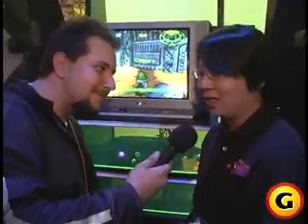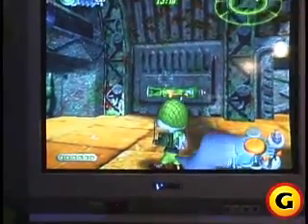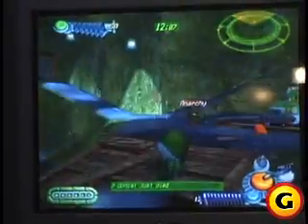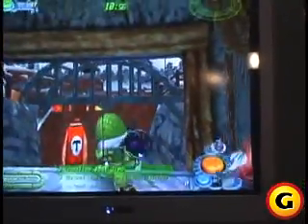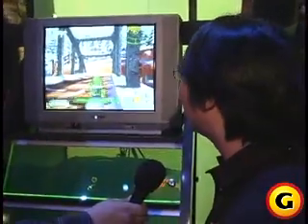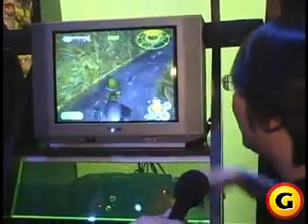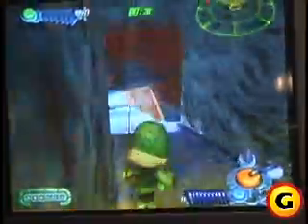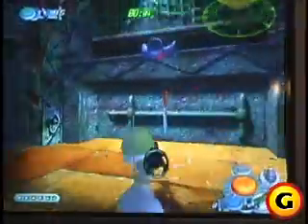Conker: Live and Uncut E3 2003 Interview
A interview from the E3 2003 show floor.
From GameSpot.

This game was later renamed to Conker: Live and Reloaded.

Shows what we know as Conker: Live and Reloaded from when its style was much more like Conker: Bad Fur Day.